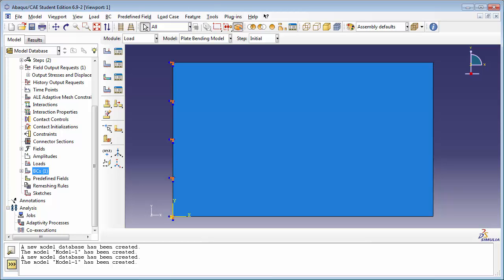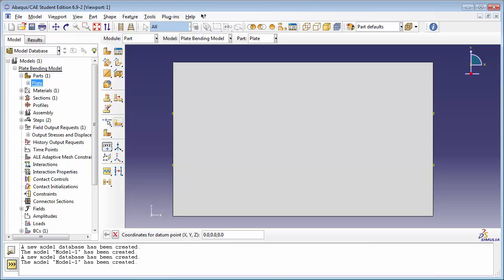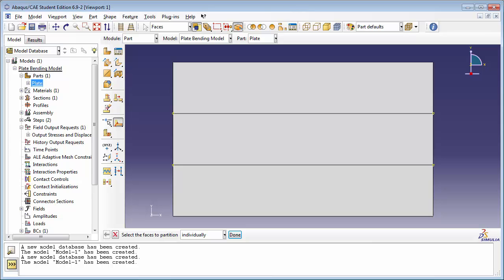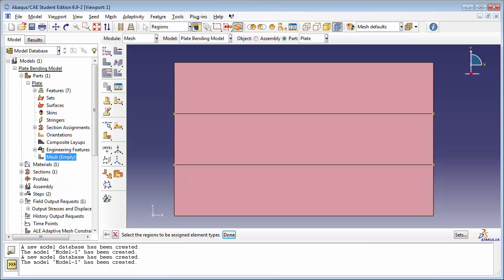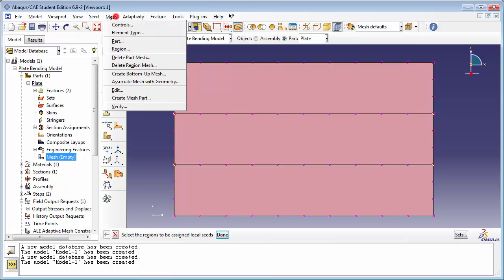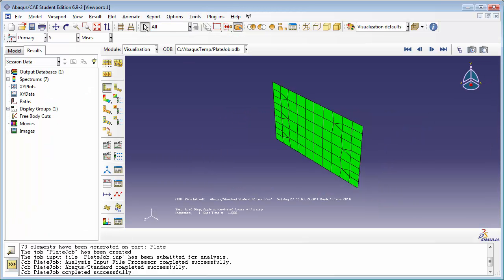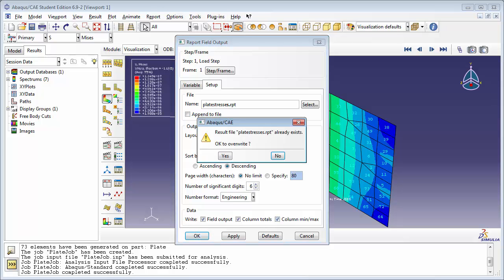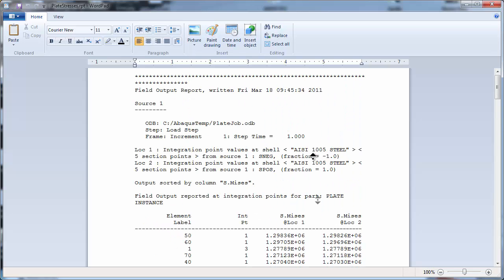5.c) Shell structure (plate) bending analysis - Part 2 of 2 (with audio)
This is a free tutorial on modeling shell structures in Abaqus using shell elements. More information about this simulation is available